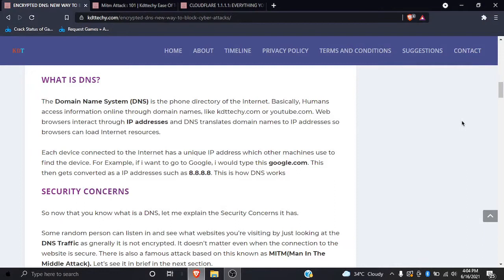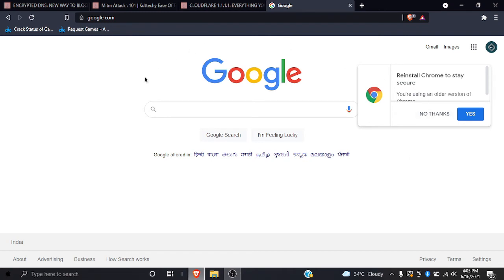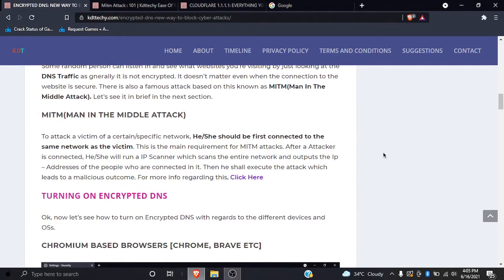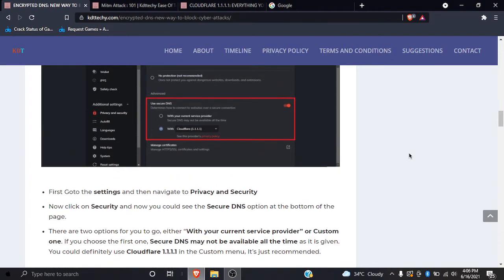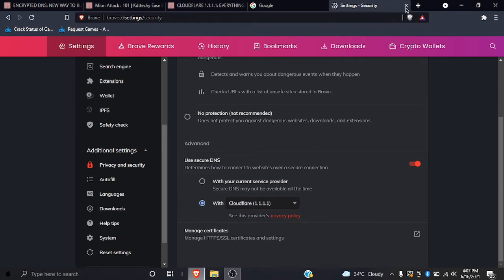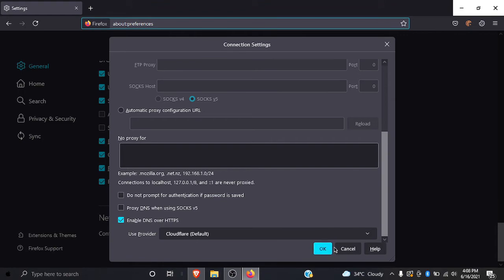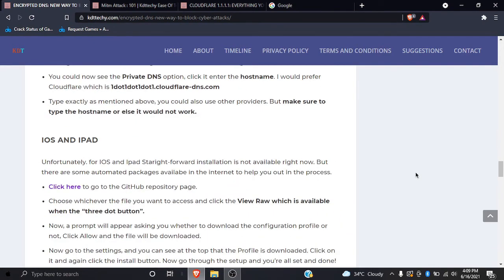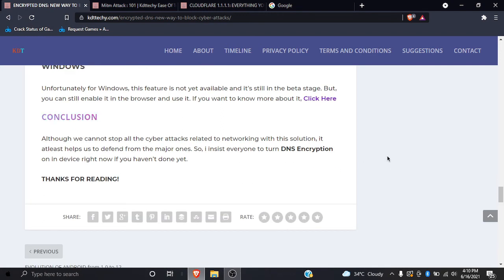Encrypted DNS: New Way to Block Cyber Attacks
Let's build a Community of Techies.

This is the video walkthrough of the blog post posted on kdttechy.com, In this video I will be explaining about Encrypted DNS and why is it necessary in this modern era.